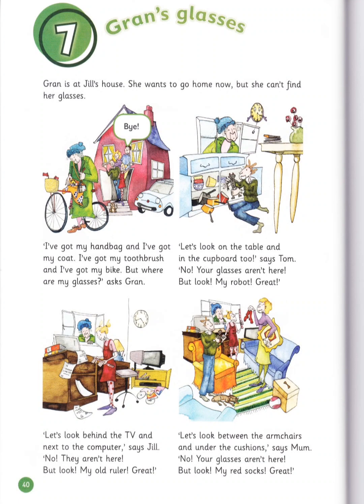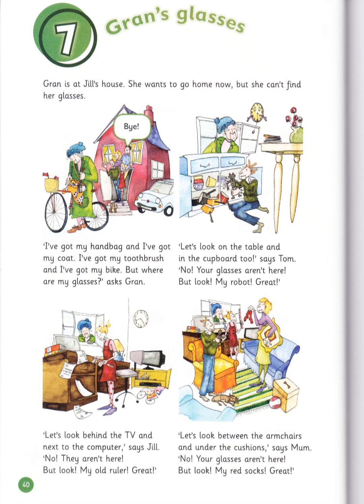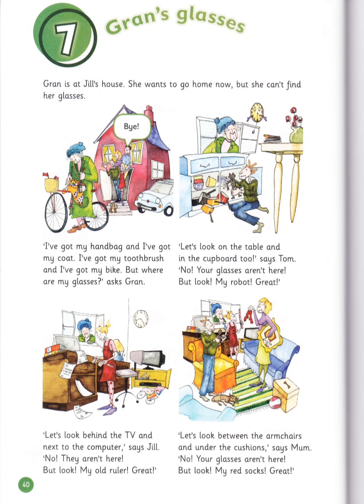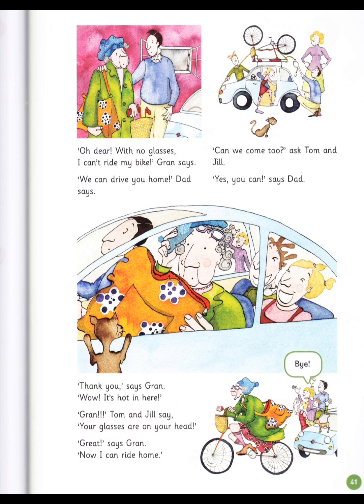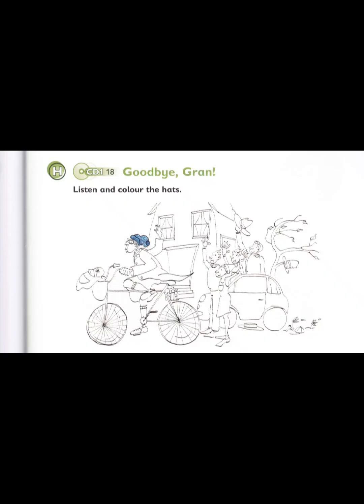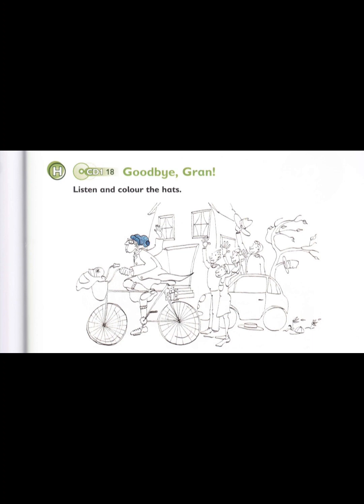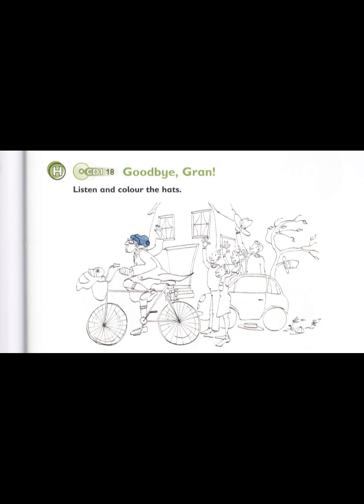Storyfun for Starters Unit7